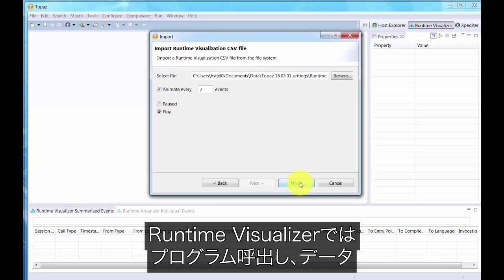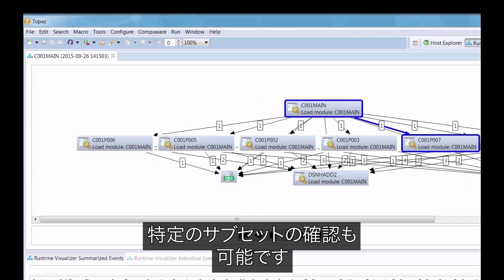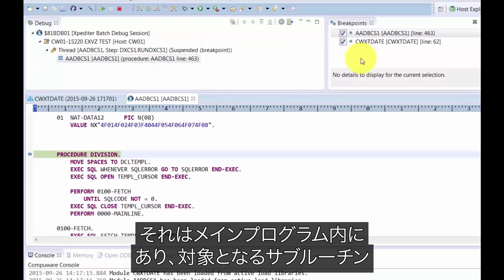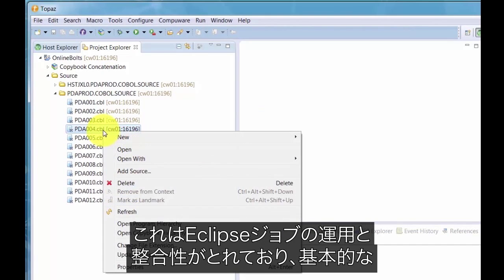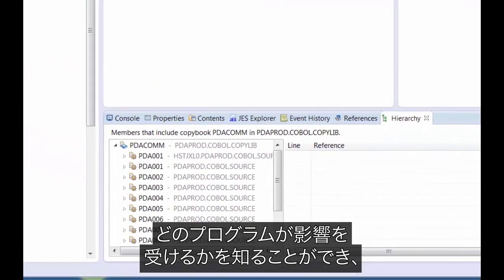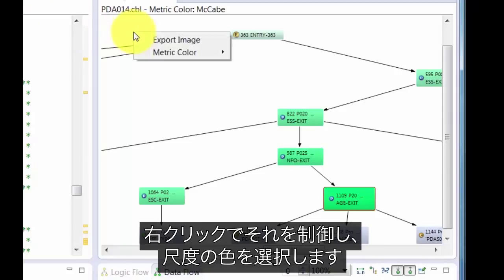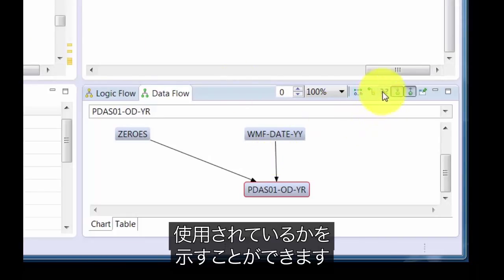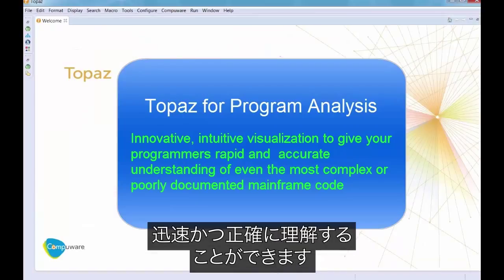Topaz for Program Analysis 明解なプログラム解析と 直感的なビジュアル化